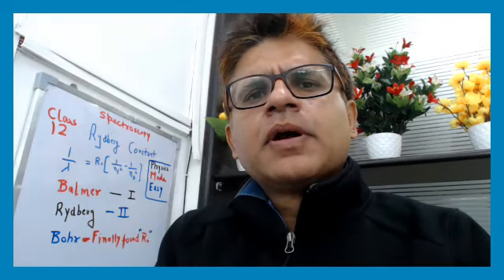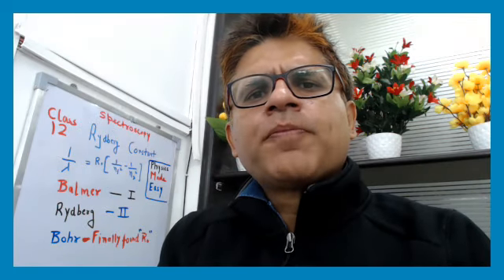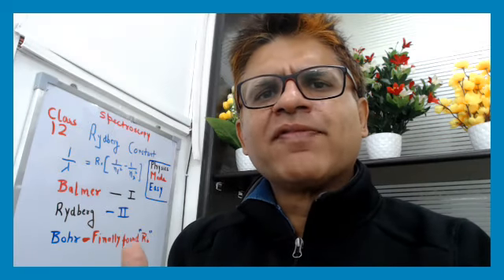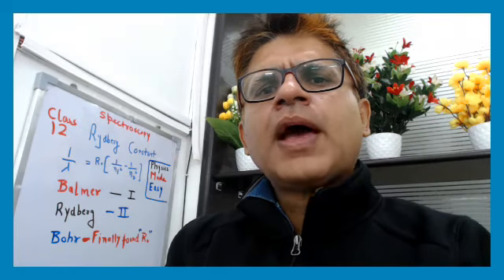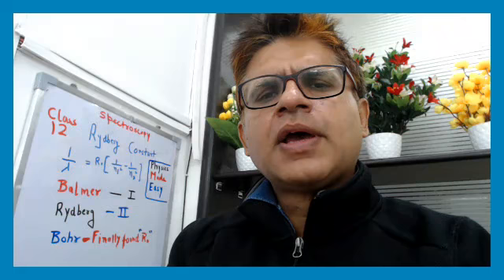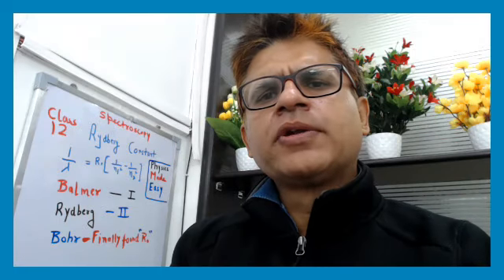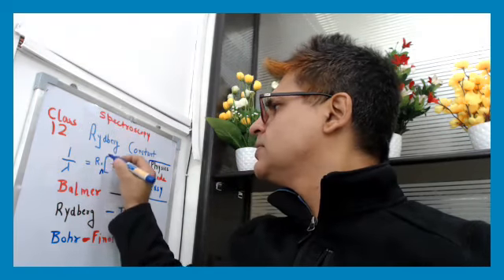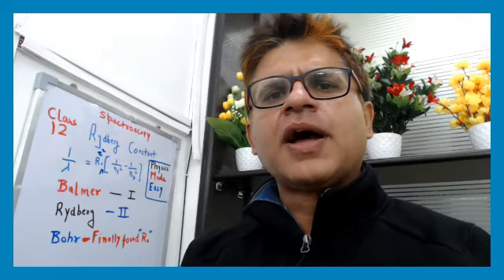Rydberg Constant Numerical||Bohr's Atom||Wavelength of Photon||Jumping of Electrons Class 12 Physics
Atomic Physics  How to adjust the formula when Atomic number is other then Hydrogen.

🔬 Class 12 Physics Lecture │ Rydberg Constant Explained │ Bohr’s Atom │ Spectroscopy │ Photon Wavelength │ Electron Transitions │ NEET │ JEE │ CBSE

इस वीडियो में हम Rydberg Formula को विस्तार से समझेंगे:
1/λ = R_H (1/n₁² – 1/n₂²)

👉 Hydrogen के अलावा अन्य atoms के लिए आवश्यक adjustments
👉 Balmer Series, Rydberg Series और Bohr Model का संबंध
👉 Photon emission और electron jumps की step‑by‑step व्याख्या
👉 Exam‑oriented shortcuts और याद रखने योग्य mnemonics

🎯 Perfect for NEET, JEE, CBSE Class 12 students preparing for spectroscopy, atomic physics, and numerical problems.
🎯 Clear explanations + dramatic visuals = आसान याददाश्त और तेज़ recall.

📺 चैनल: CRACKNEETPhysics – Selection Walla Channel